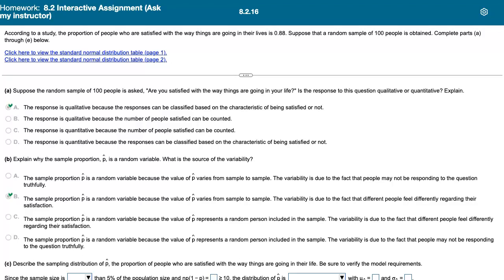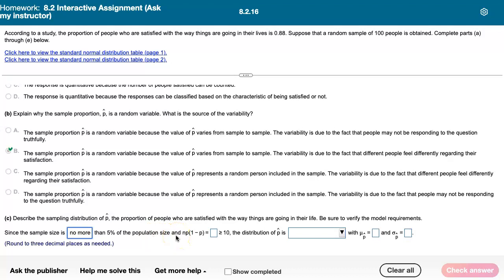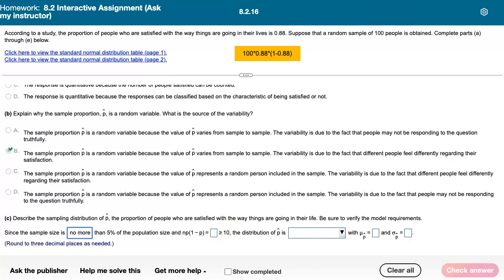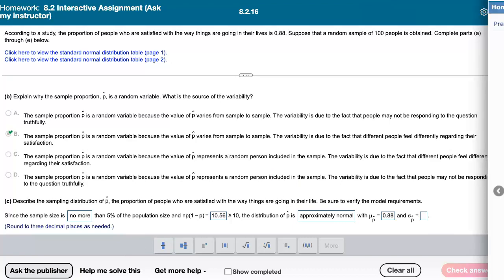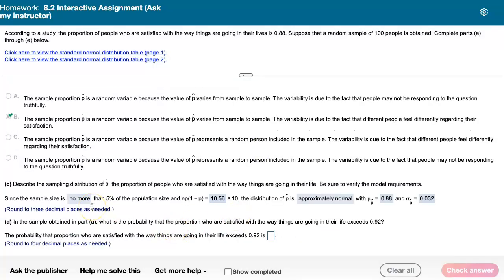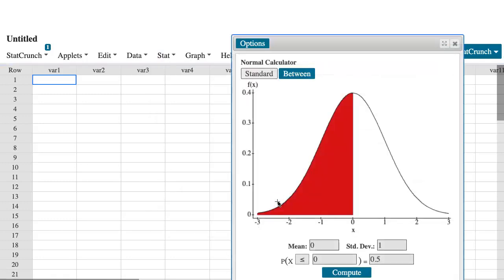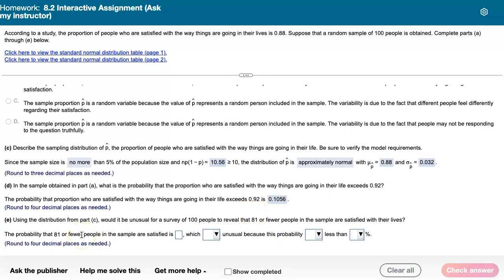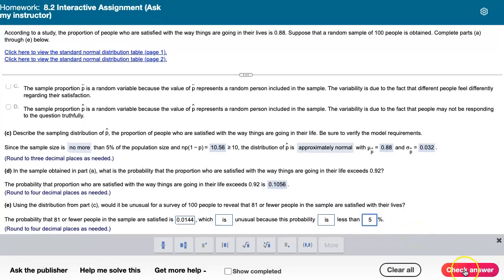MAT 152 8.2.16 Use StatCrunch to compute probabilities of a sample proportion